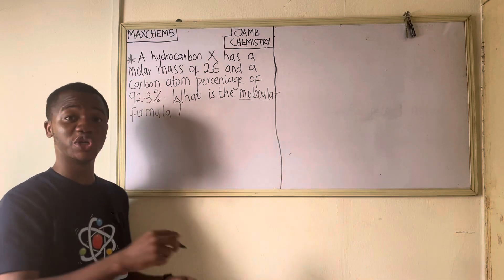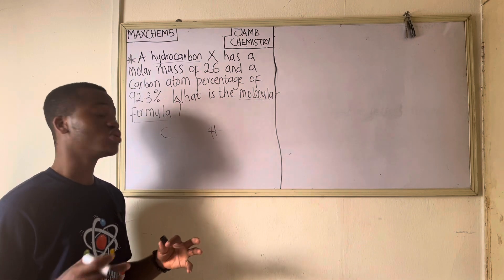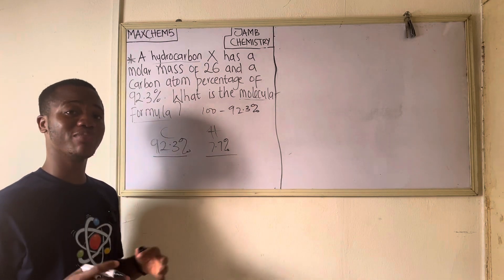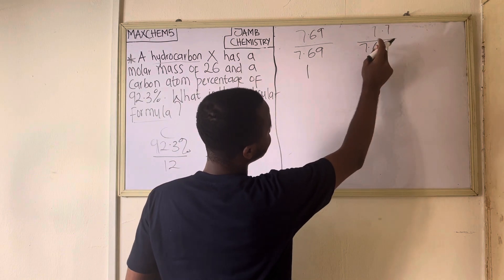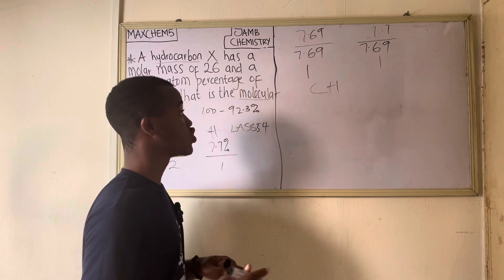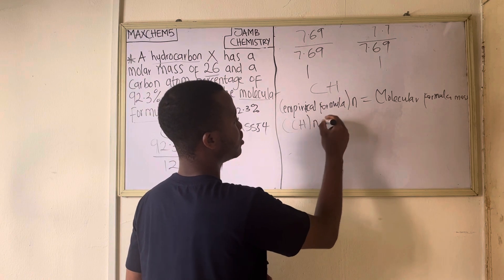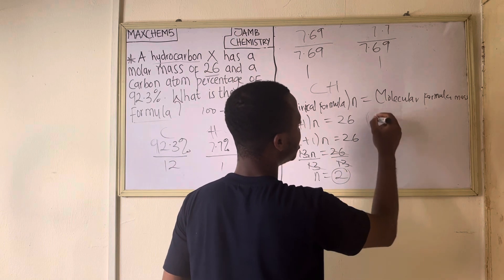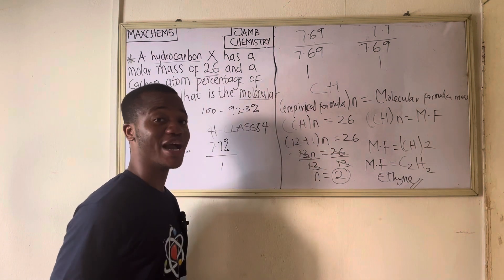JAMB Likely Question on Molecular Formula and Empirical Formula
"Struggling with Empirical and Molecular Formulas? In this video, I break down everything you need to know, including:

✅ Empirical Formula & Molecular Formula
✅ Molecular Formula Mass vs. Empirical Formula Mass
✅ The Formula Connecting These Parameters
✅ Step-by-Step Solution to a Sample Question

This is a must-watch for JAMB, WAEC, and NECO students preparing for Chemistry! Watch till the end to master this topic and ace your exams.